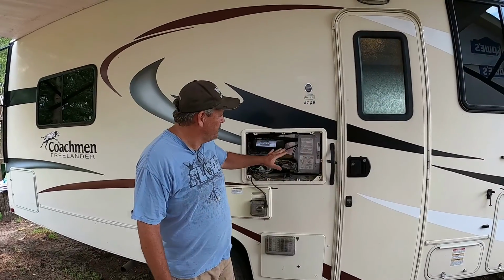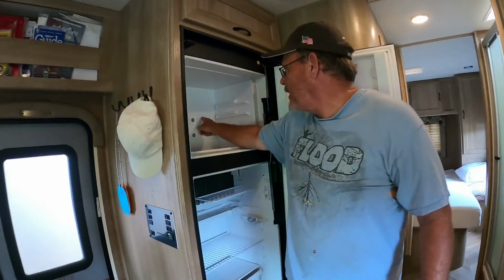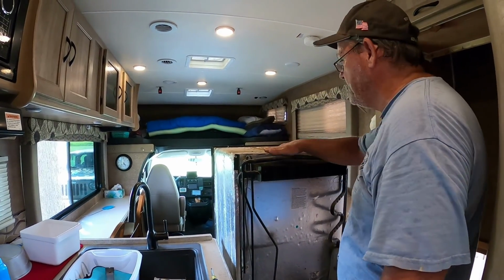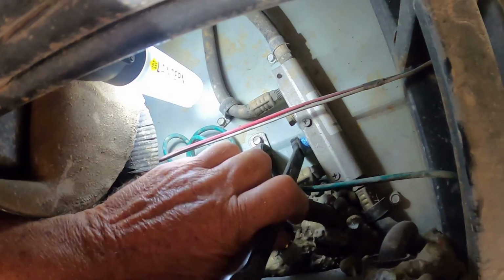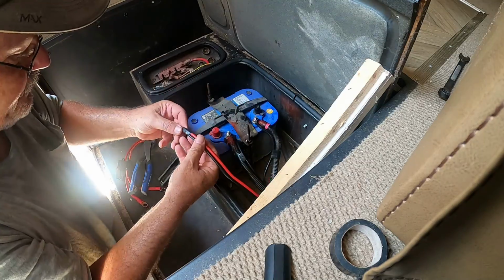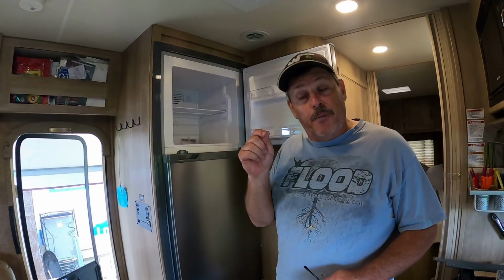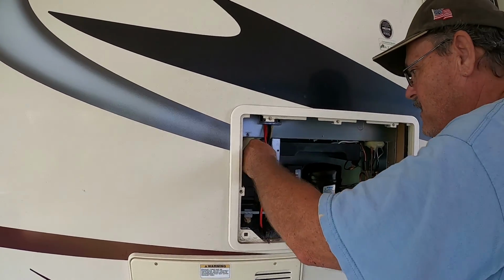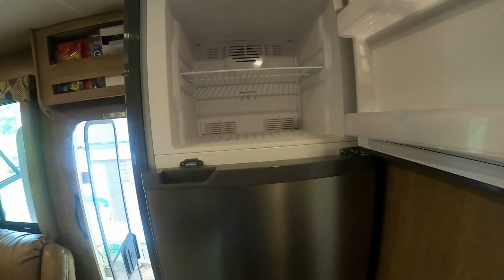12 Volt Refrigerator Install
12 Volt Refrigerator Install. In this video I'll show how "I" installed the new Furrion Arctic 12 Volt refrigerator in my Class C Motorhome or any RV. Furrion 12 Volt Artic refrigerator. This is an easy DIY RV 12 volt refrigerator Install for any type of RV.